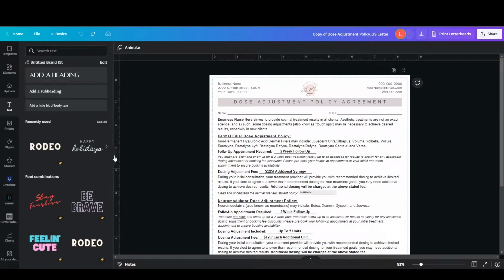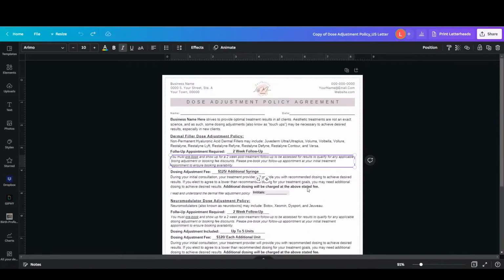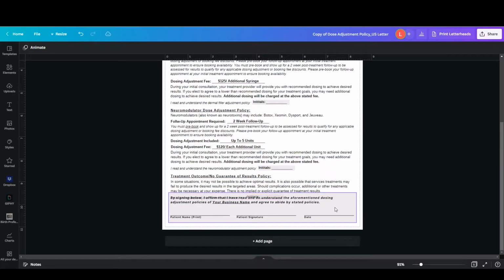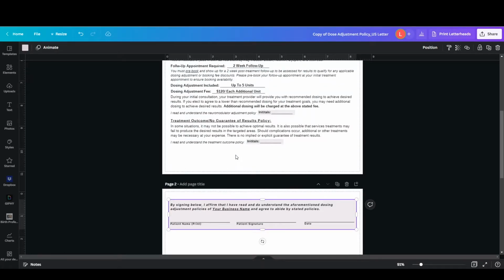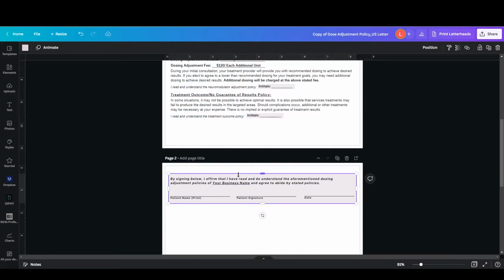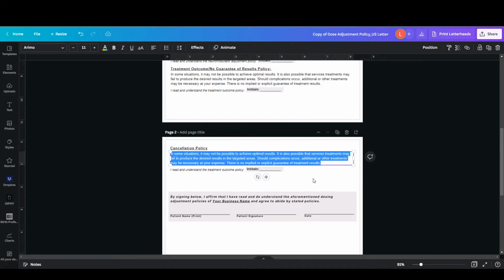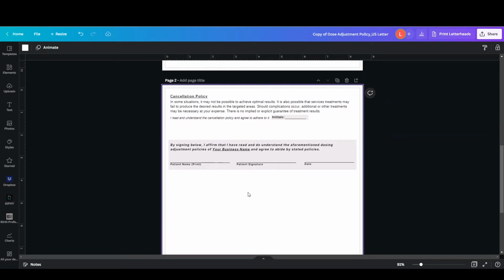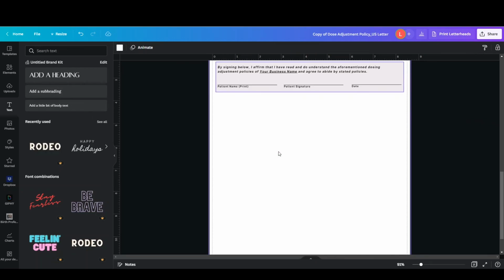How to adjust text boxes and move text boxes in Canva templates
Learn how to adjust text boxes in Canva to accomodate overflow texting in form templates and move existing text boxes down or up to accomodate new or overflowing text boxes. Learn how to add new text boxes by copy and pasting text boxes in Canva or using "text" to add new text boxes.